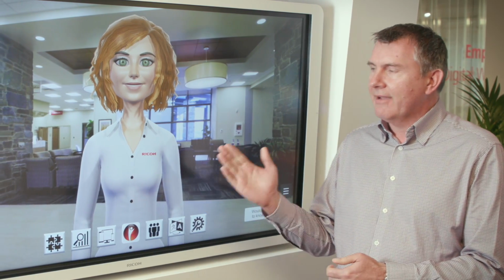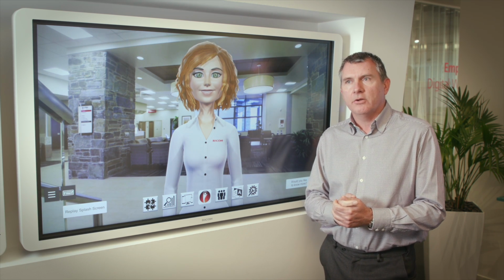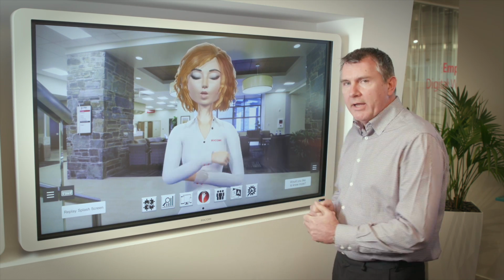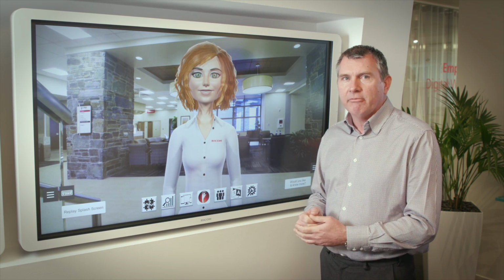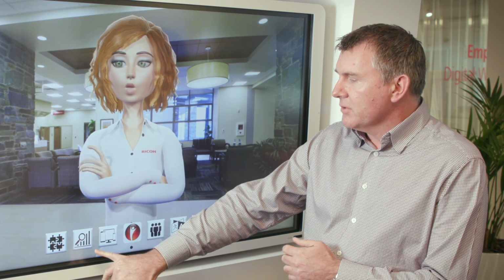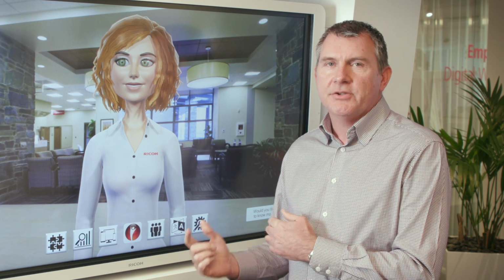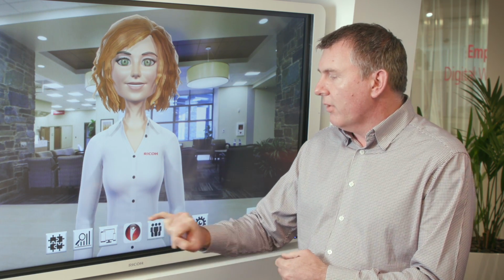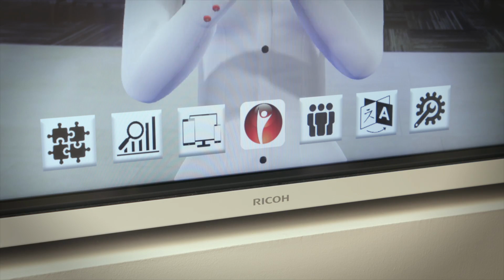Virtual Assistant demo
Ricoh Virtual Assistant demo video recorded at Broadgate showroom, London, January 2019